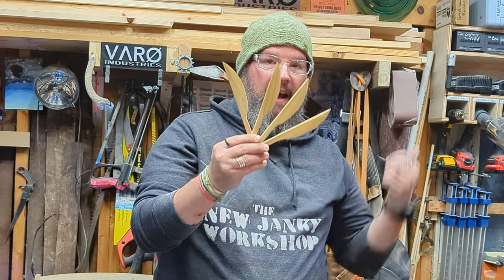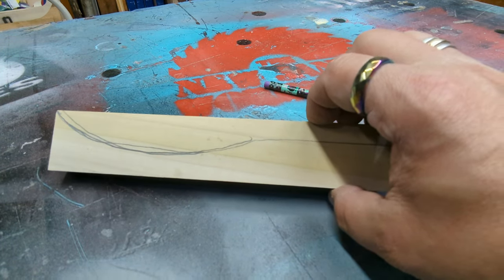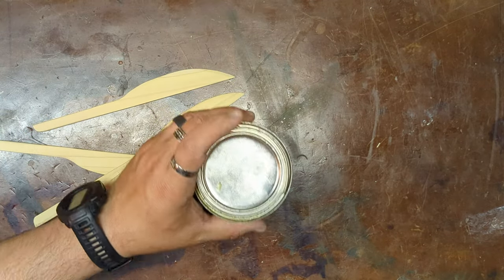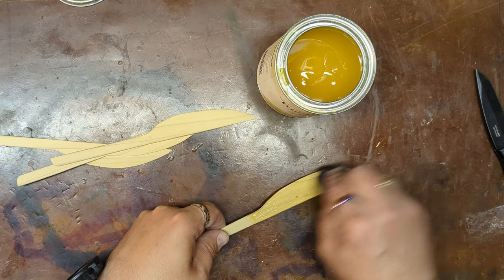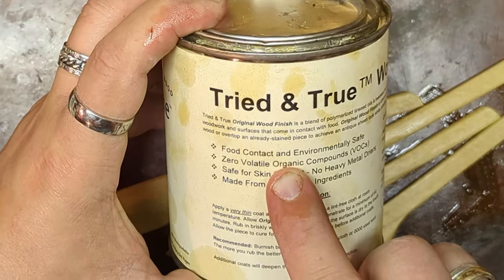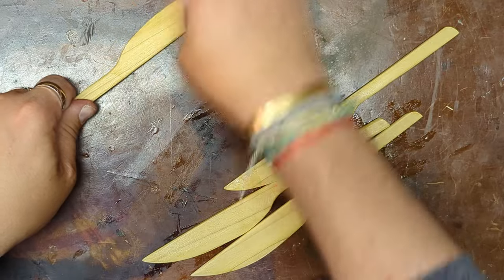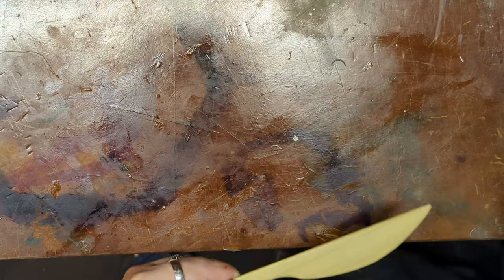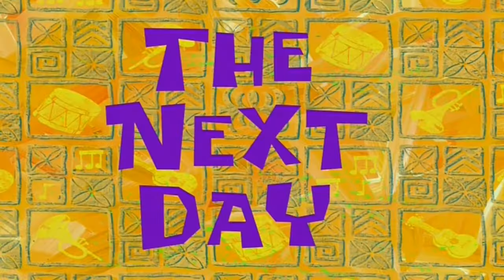Making Butter Knives on the Bandsaw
Yup. Wood Butter Knives on the band saw! Simple set of 4 poplar knives easily made in a short time using the bandsaw and a sander. Finished with Tried & True (YES, IT'S FOOD SAFE!) Original Wood Finish.

[UPDATE: 3/25/24 - They still work great, and are still in use. I sand them and re-finish them every once in a while. Hand wash only!]